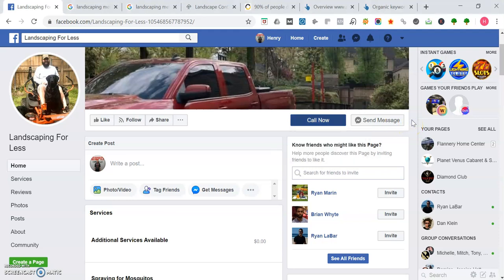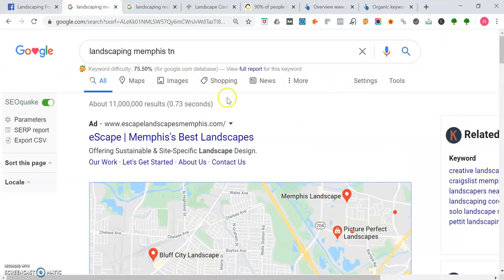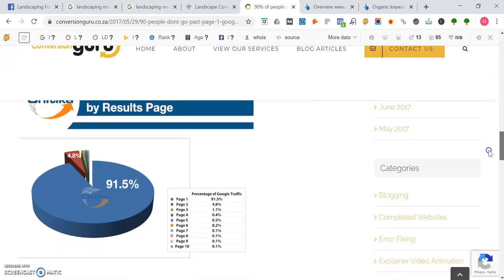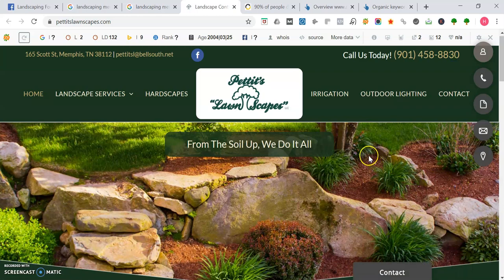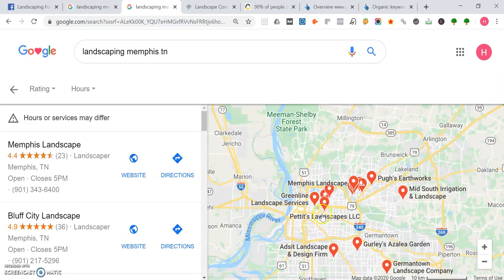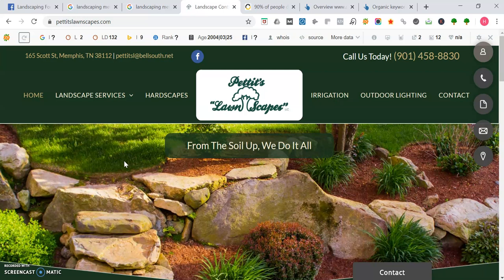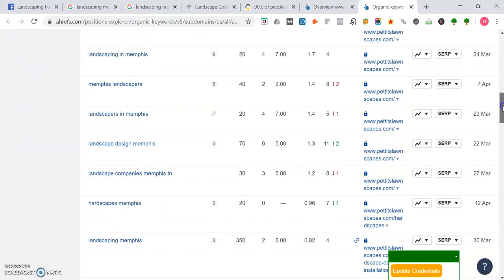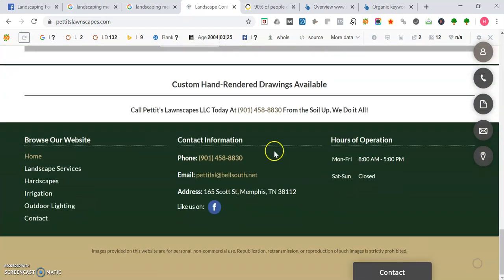Landscaping For Less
Landscaping For Less serves Memphis, TN.